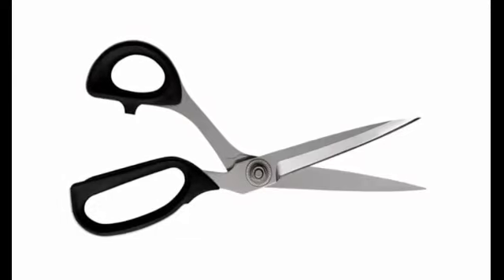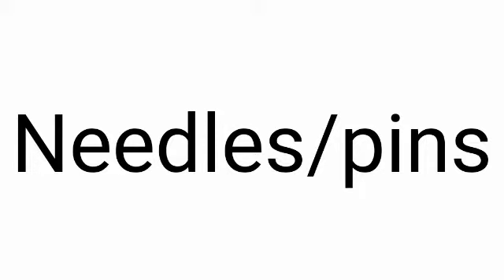April 12, 2021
USES OF SIMPLE SEWING TOOLS AND EQUIPMENT